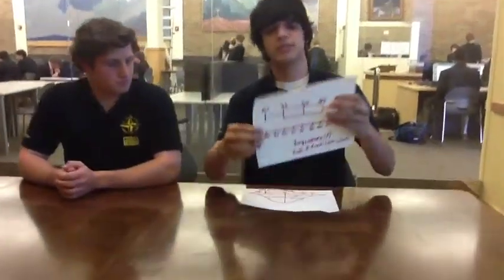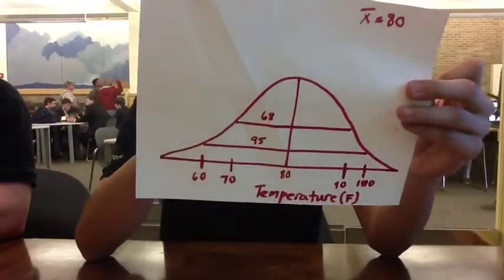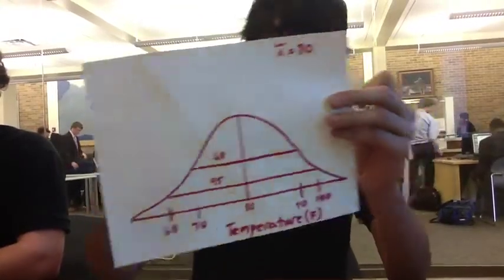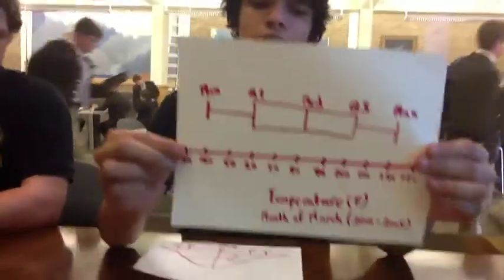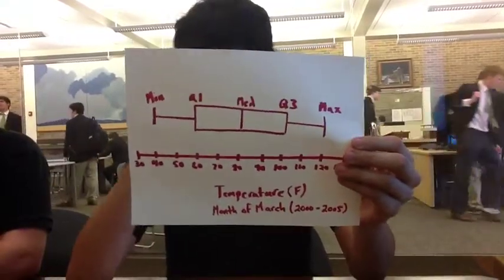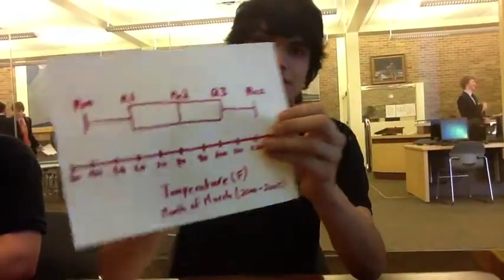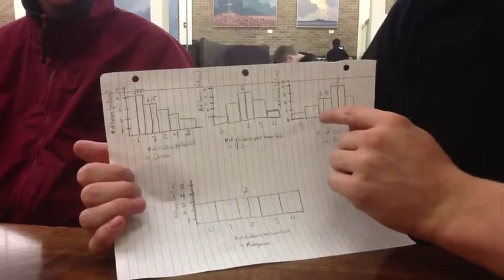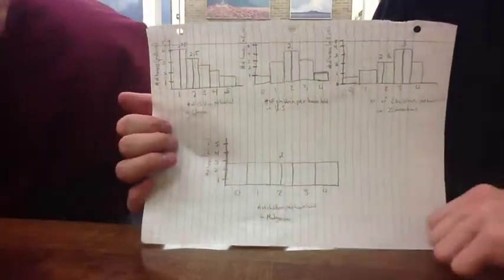ApStat project Spread, Shape, Mean/median/mode